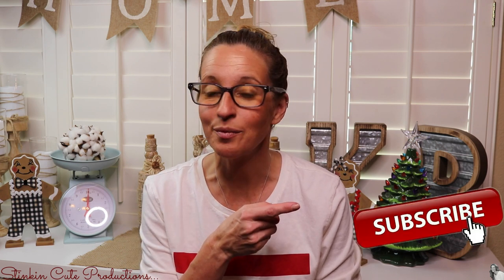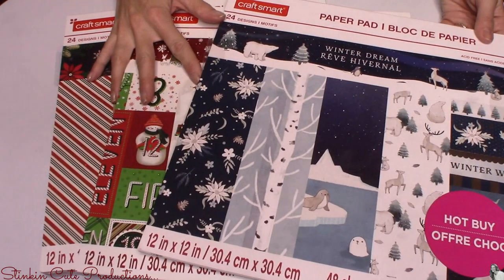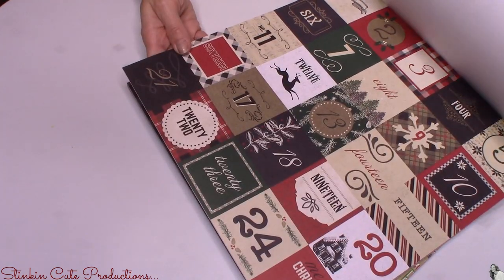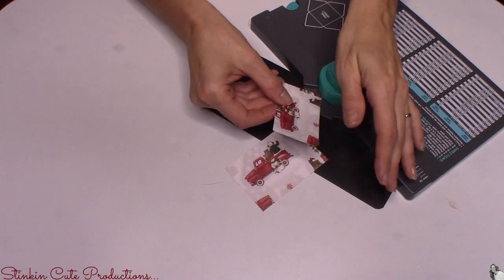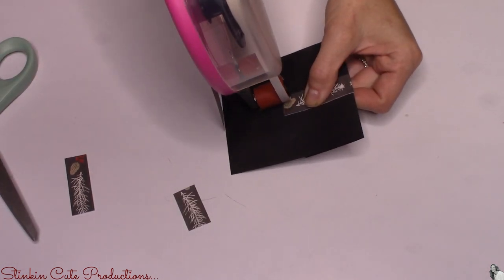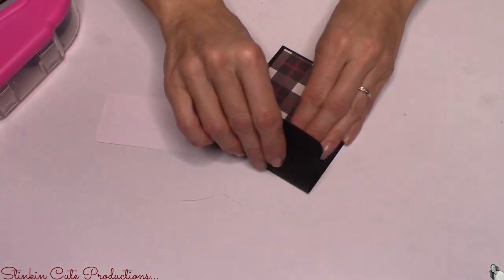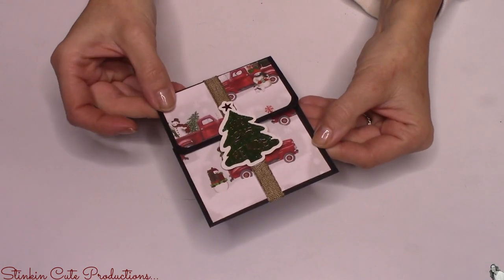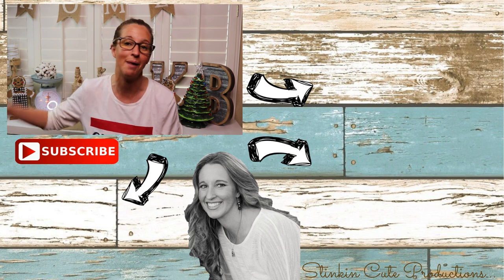5 Minute DIY GIFT CARD HOLDER for UNDER .50 cents | QUICK & EASY DIY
This 5 Minute DIY GIFT CARD HOLDER is PERFECT for that last Minute GIFT CARD that you are gifting!! This QUICK and EASY DIY GIFT CARD HOLDER adds such an ADORABLE HAND CRAFTED touch to any GIFT CARD and will leave EVERYONE smiling and talking about how STINKIN CUTE this GIFT CARD HOLDER is! This GIFT CARD HOLDER is soooo BUDGET Friendly, you can make 3 Gift Card Holders for UNDER .50 cents!!! That is NOT ONLY an AMAZING SAVINGS but the outcome of these Gift Card Holders is ADORABLE and looks like you paid so much more for them! So come CRAFT on a BUDGET with me and lets do some EASY Paper Crafting and make some ADORABLE BUDGET Friendly QUICK and EASY DIY GIFT CARD HOLDERS!!! Happy CRAFTING Everyone- Kelly :-)

KB Creations
5022 West Ave. N. Suite 102 #187

HP Envy